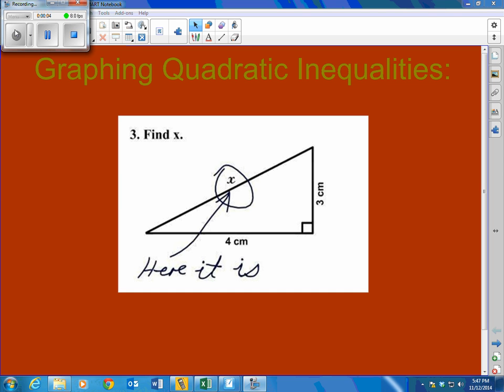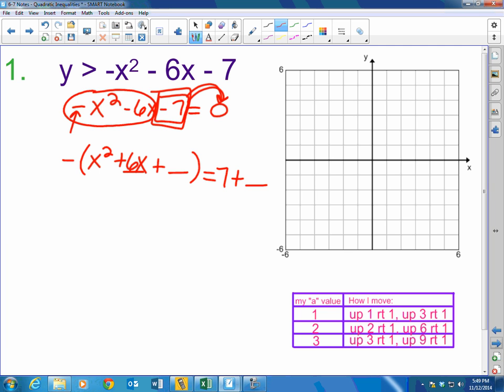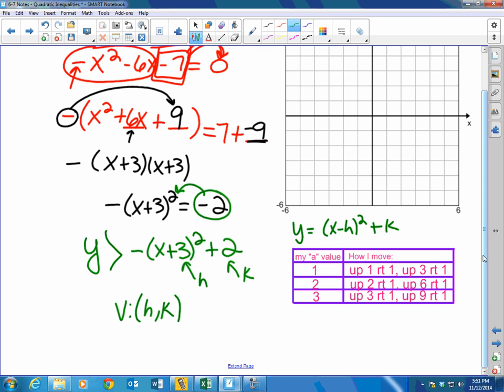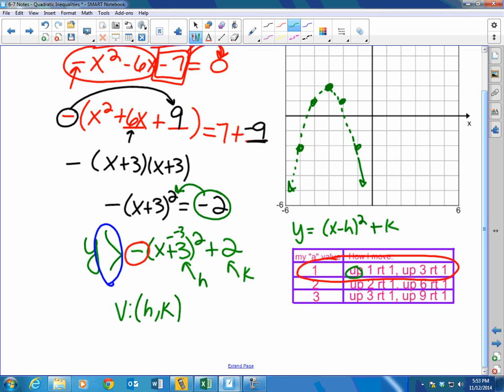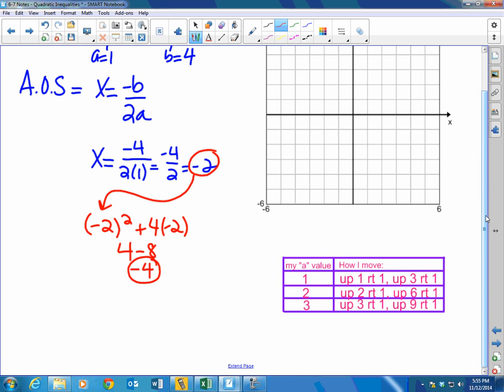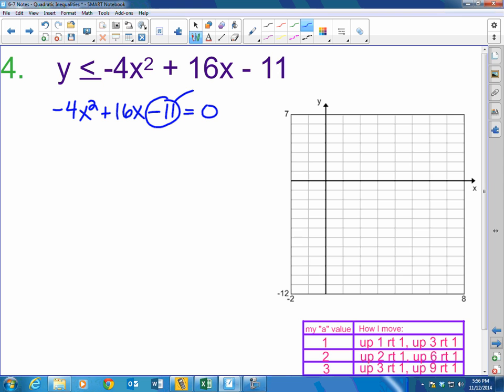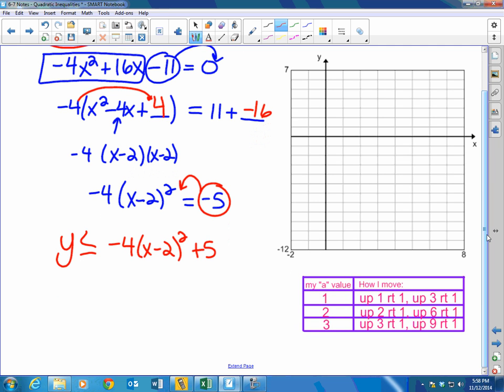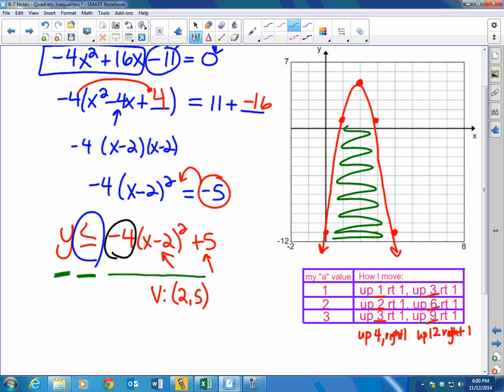6 7 Quadratic Inequalities